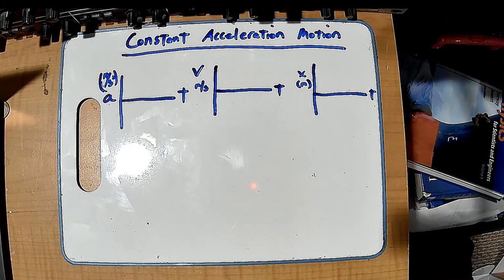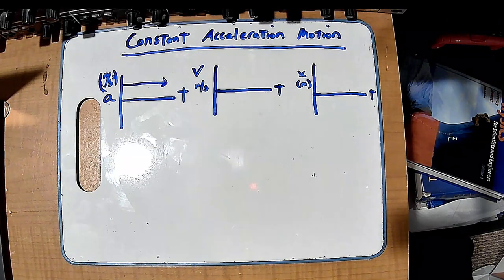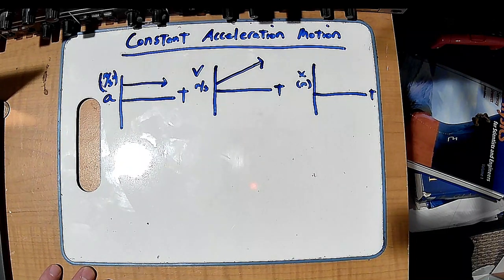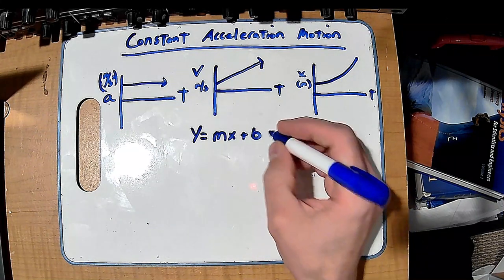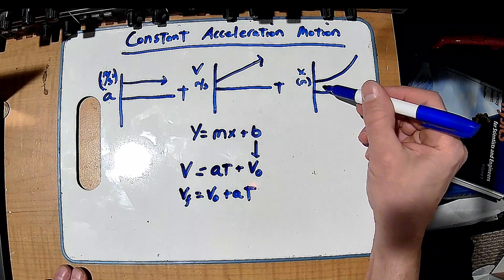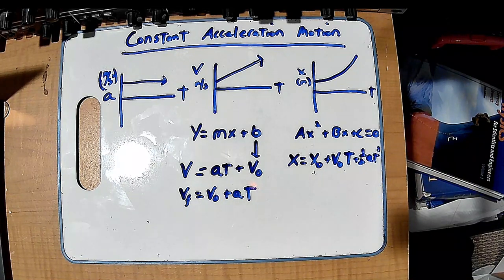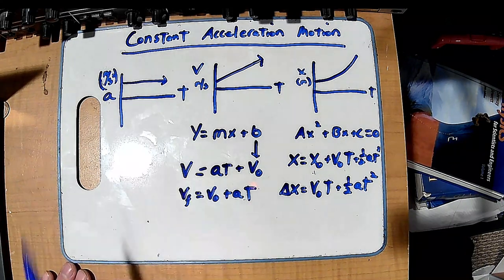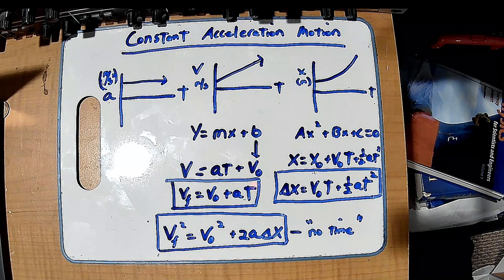Kinematic Equations of Constant Acceleration-Connection to Graphs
Mr. Celona discusses the equations of motion for constant acceleration and their connection to graphs of motion.